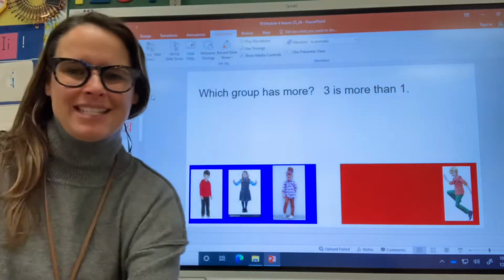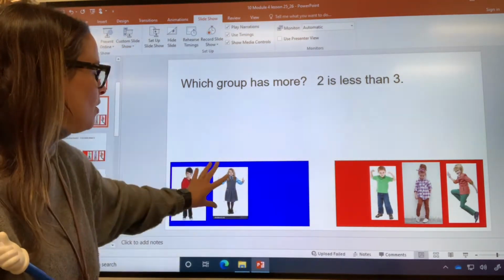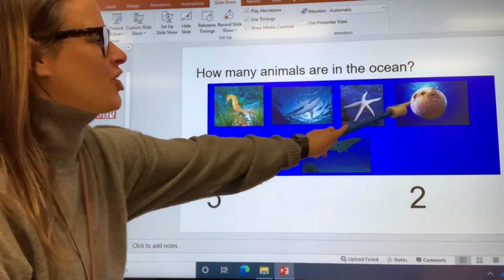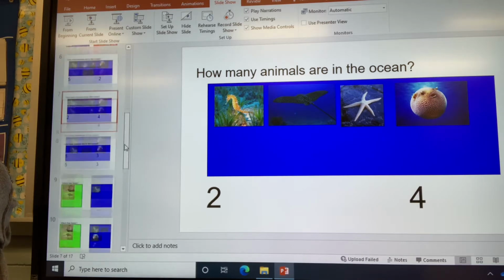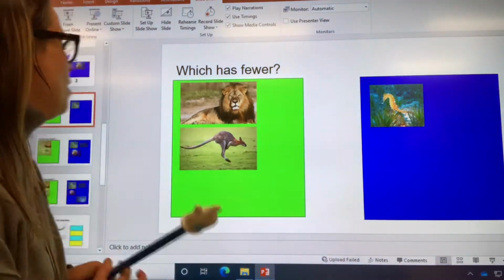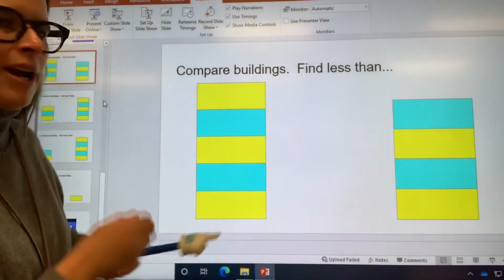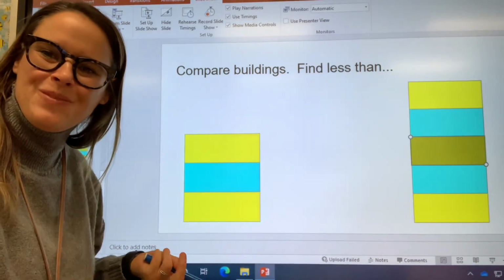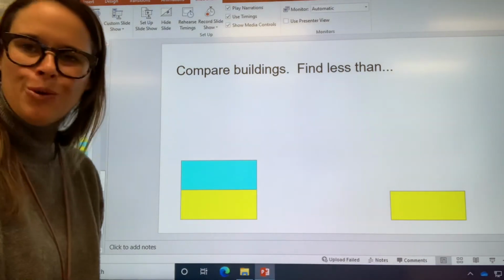12/11/2020 Math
Review